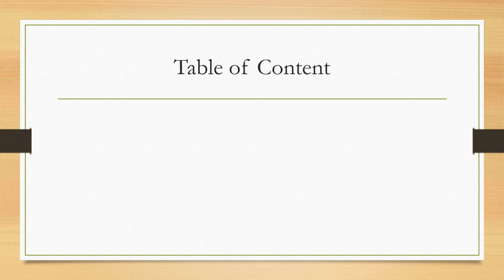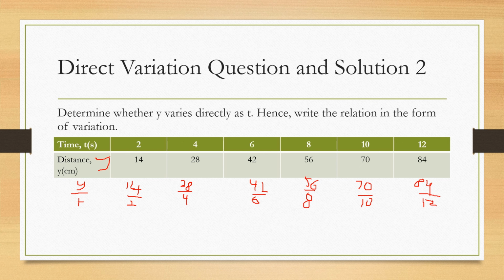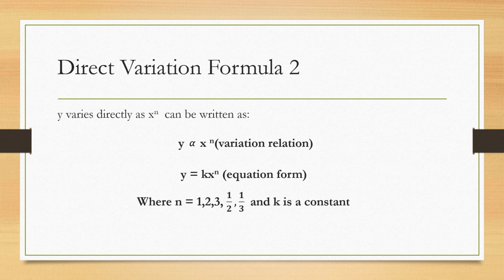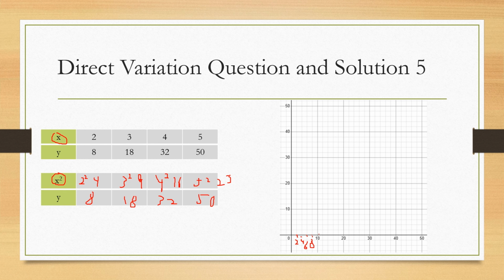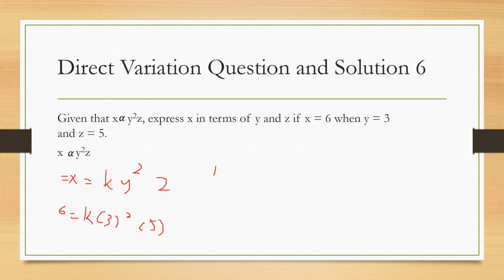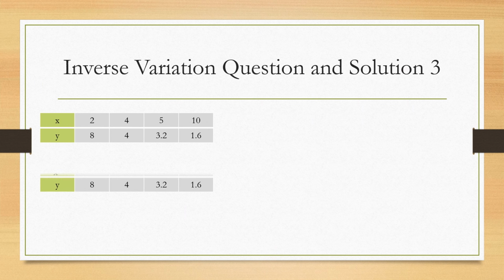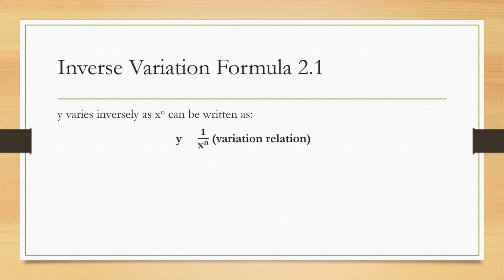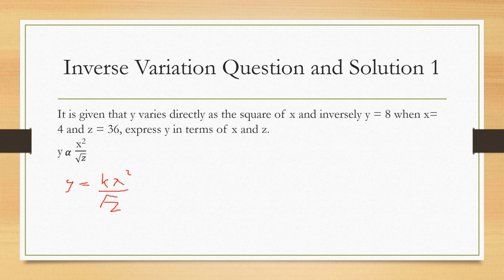Math Form 5 Chapter 1 : Variation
Content involved :
- Direct Variation
- Inverse Variation
- Combined Variation
- Sample Tutorial Questions